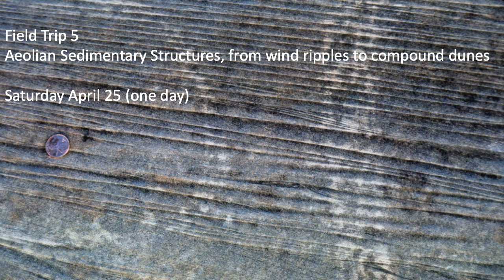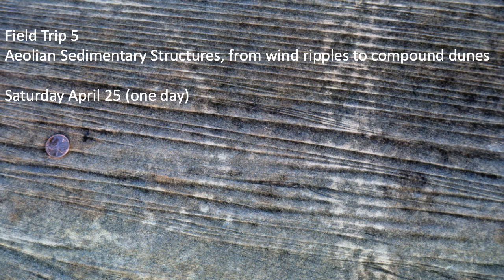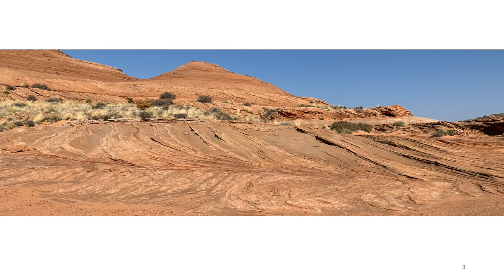ISGC Field Trip #4 - Led by Dave Rubin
This one day trip goes to Glen Canyon National Recreation area and promises to get you up close and personal with cross-bedding!